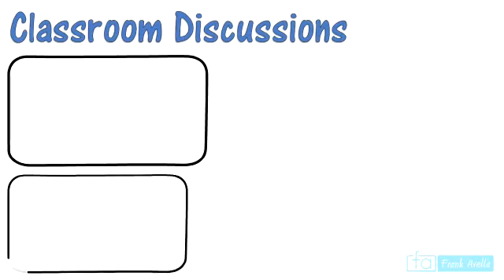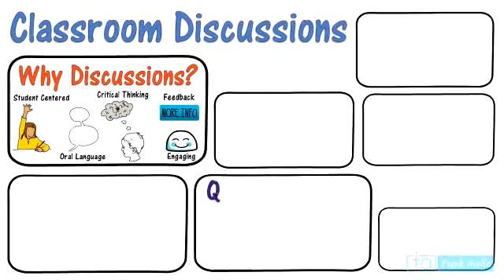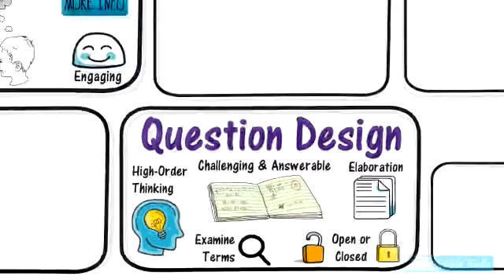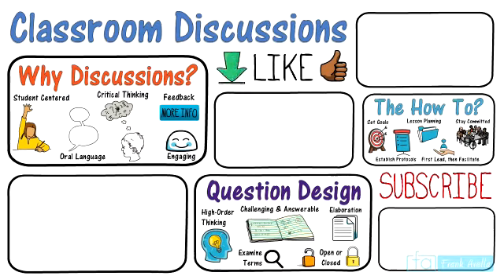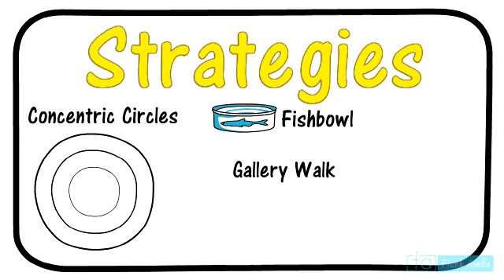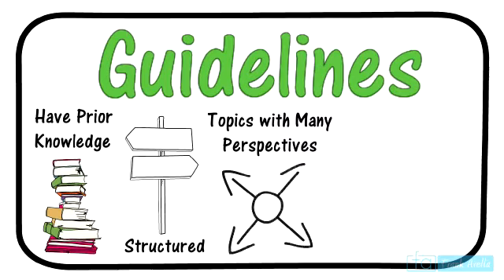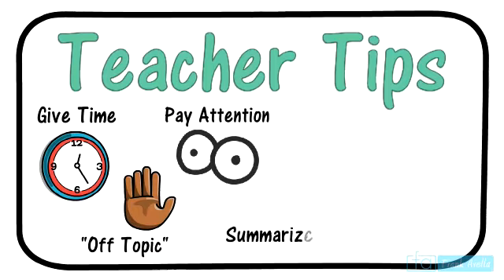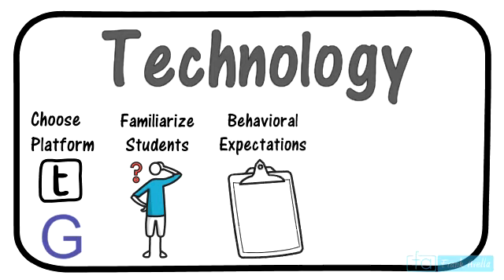education is key, but key is not education . if understand that you are **~ Guineas~**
having education means you have a key to different things , but having a key does not mean you have education. this shows that we must pull up on education